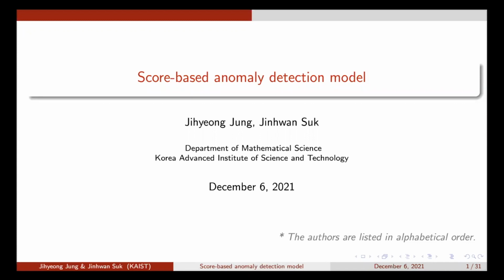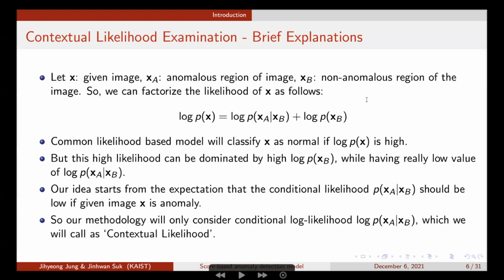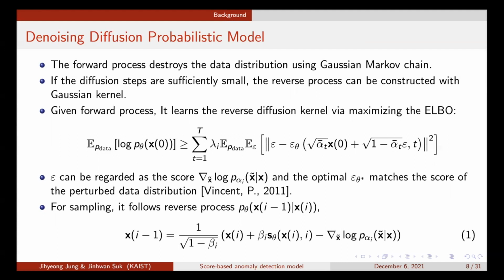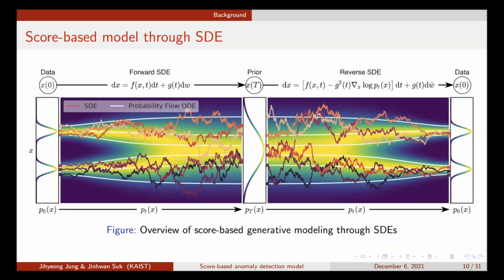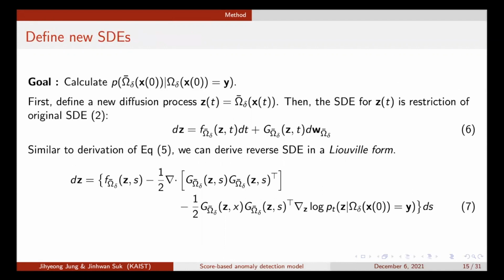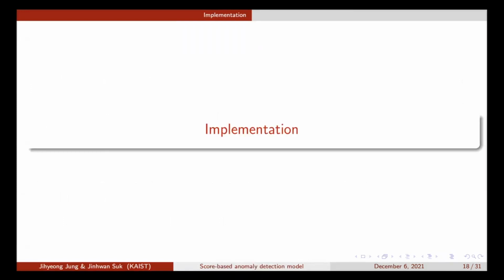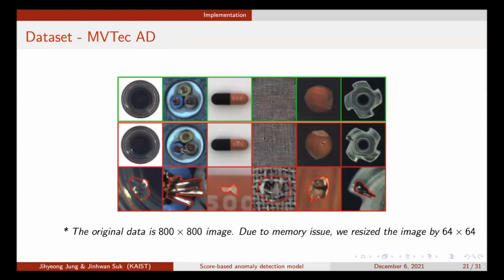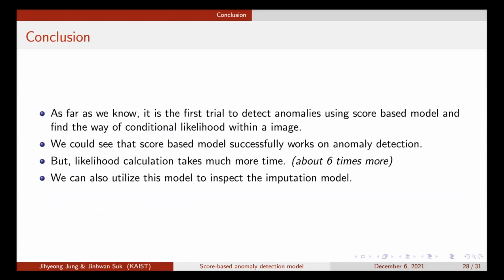Anomaly detection using score-based generative model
Presenter : Jinhyeong Jung, Jinhwan Suk (KAIST)